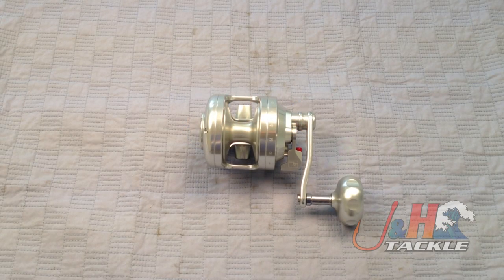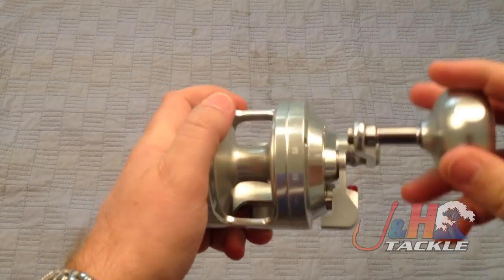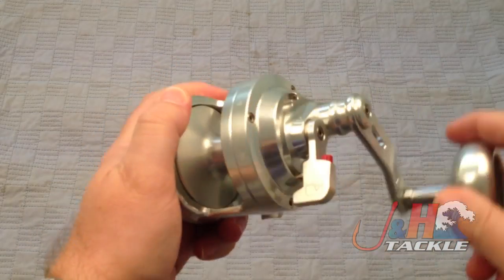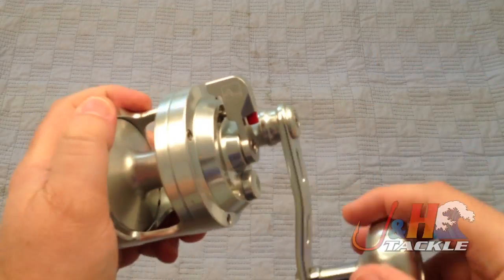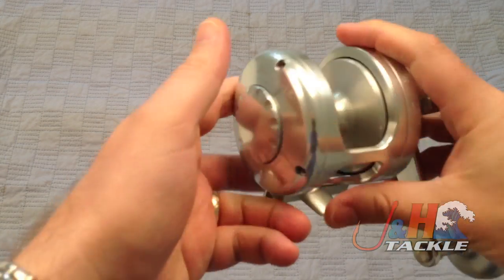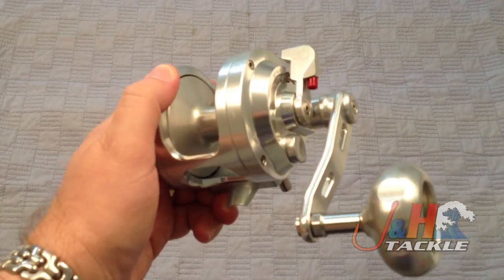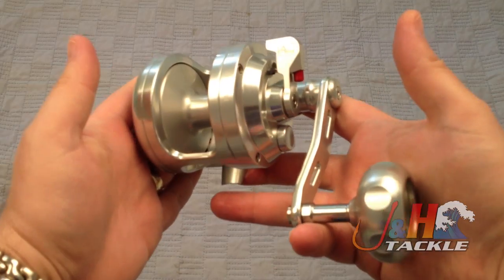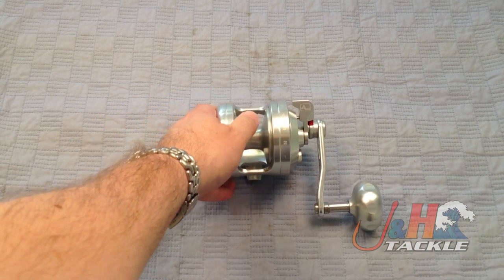Alutecnos Albacore Gorilla 12C Jigging Reel - J&H Tackle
The Alutecnos Gorilla 8V conventional reel is small reel that packs a lot of punch. Puts out 20lbs of drag with a super smooth lever drag system. These Italian made reels have an integrated drag pre-set and drag side plate with an ergonomic design. The oversized aluminum handle is extremely comfortable. This reel is great competition for Accurate and Avet Raptors.

Get your Alutecnos Albacore Gorilla 12C Jigging Reel at J&H Tackle. $639.99